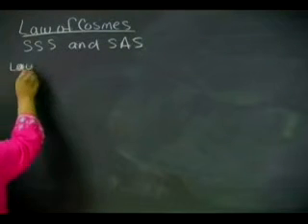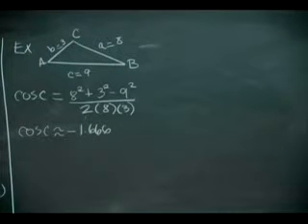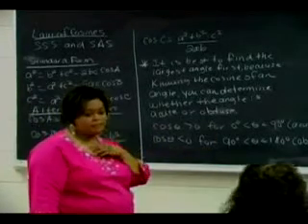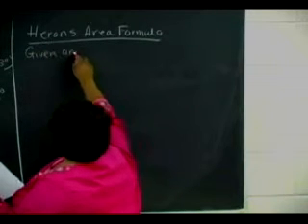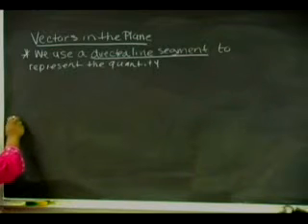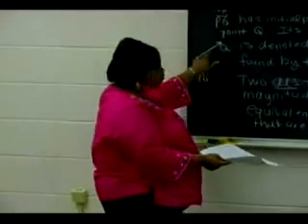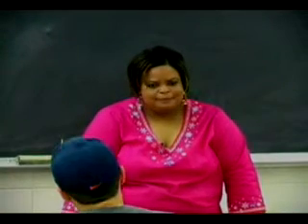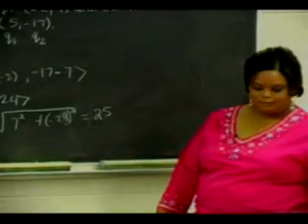Law of Cosines and Vector in the Plane pt. 1